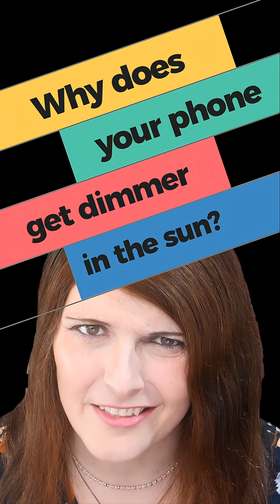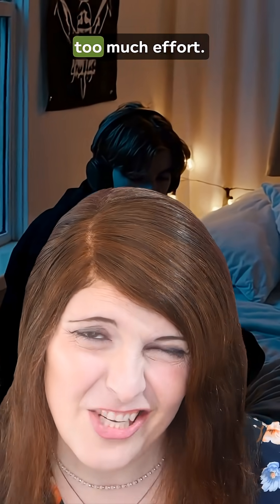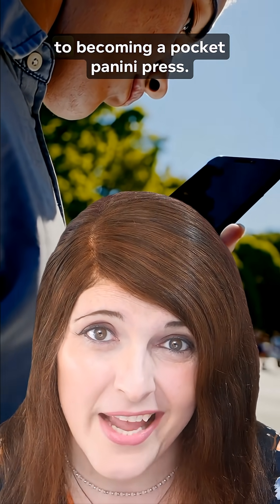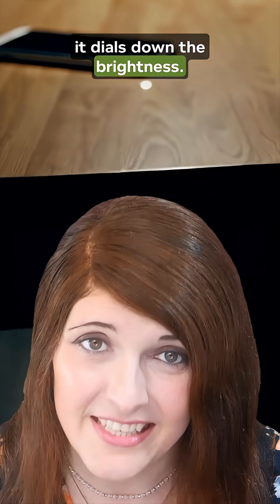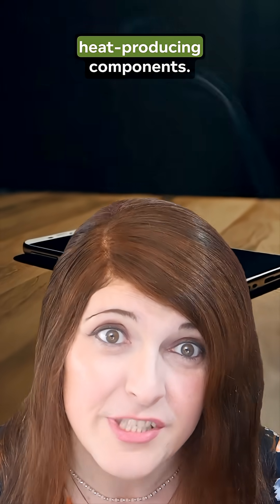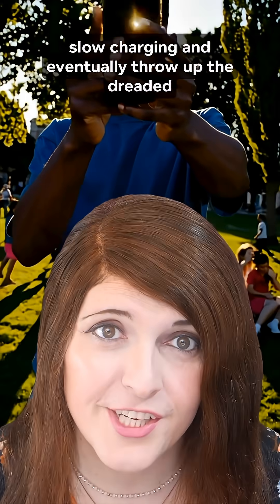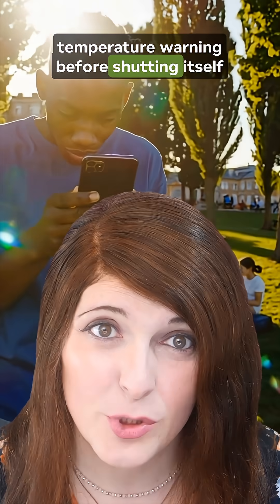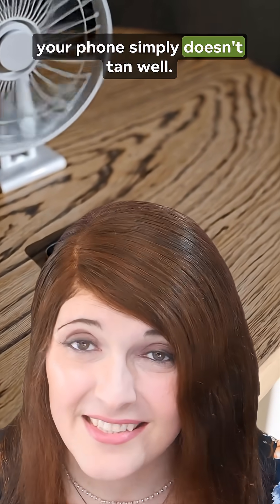Why does your phone get dimmer in the sun?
Ever wonder why your phone goes all moody and dim when you’re trying to use it in the blazing sun? It feels backwards, right? You want brightness, and your phone decides to take a nap instead.

In this video, our Lesson Hacker Kat dives into the surprisingly clever reasons behind it: heat, battery protection, OLED burn-in, and your phone’s very own “self-preservation mode.” Think of it like your phone turning into a tiny, cautious athlete under the scorching sun. 🏃‍♂️📱

Learn why dimming is actually a good thing, how your phone avoids becoming a pocket panini, and the simple tricks to keep it cool while you’re outside.